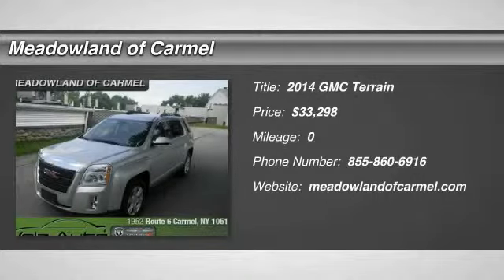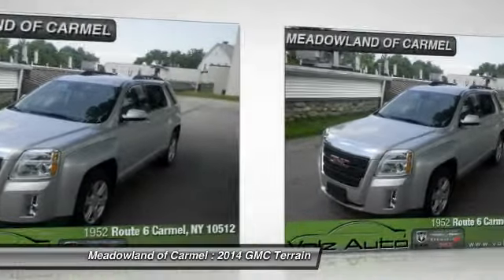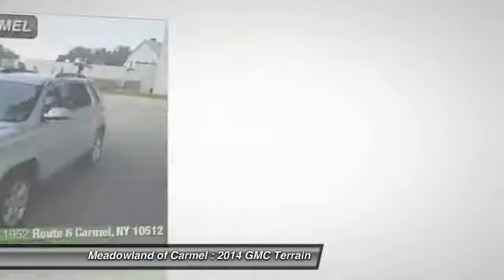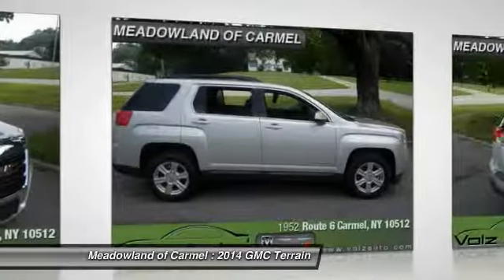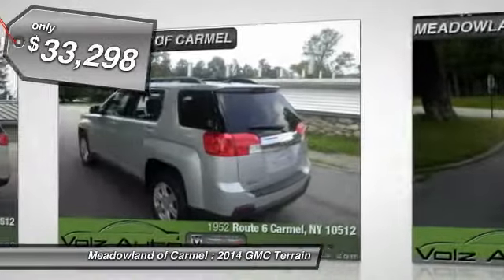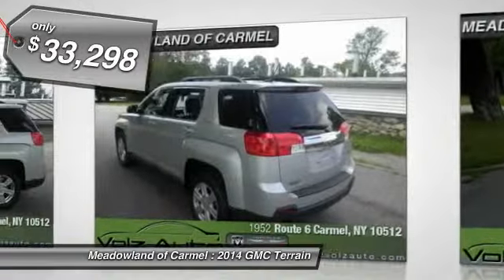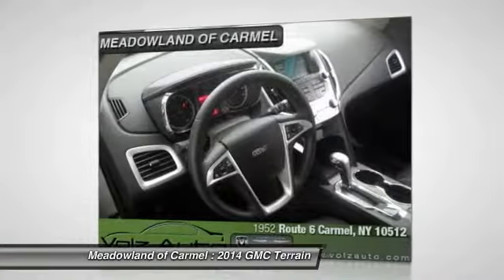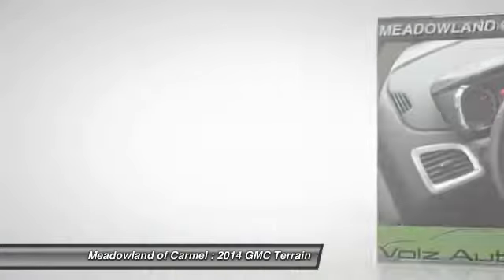2014 GMC Terrain Carmel NY G14331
2014 GMC Terrain SLE - $33298

Great safety equipment to protect you on the road: ABS Traction control Curtain airbags Passenger Airbag Front fog/driving lights...A wealth of standard amenities means that you no longer have to sacrifice: Bluetooth Power locks Power windows Auto Climate control...All Wheel Drive never get stuck again* Rolling back prices! Special Financing Available: APR AS LOW AS 2.9% OR REBATES AS HIGH AS $1000!!! Gas miser!!! 23 MPG Hwy** This Vehicle won't last long at $632 below MSRP!! Great safety equipment to protect you on the road: ABS Traction control Curtain airbags Passenger Airbag Front fog/driving lights...A wealth of standard amenities means that you no longer have to sacrifice: Bluetooth Power locks Power windows Auto Climate control...